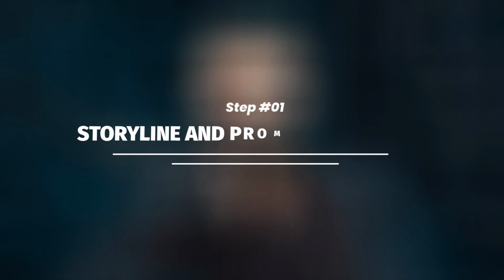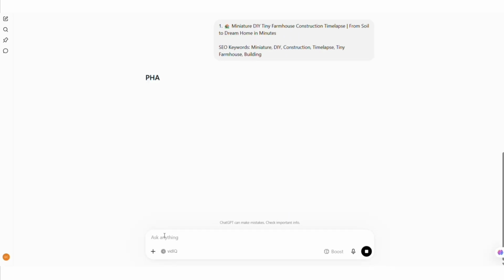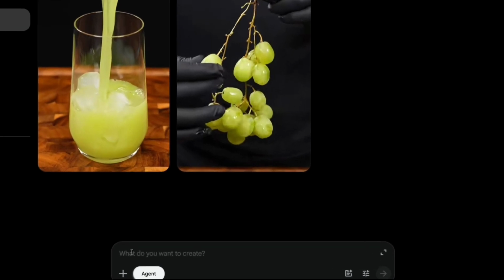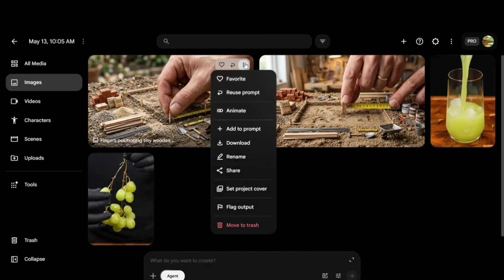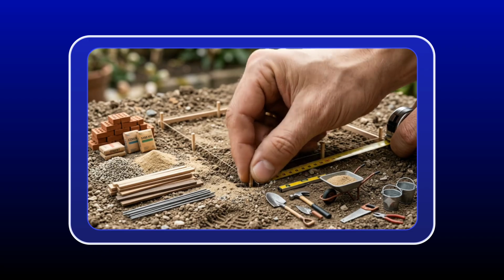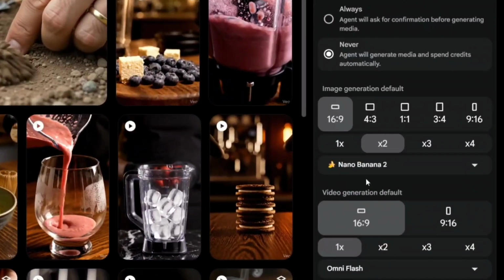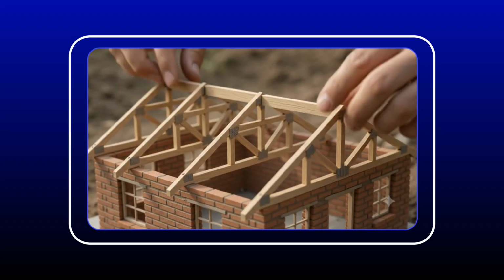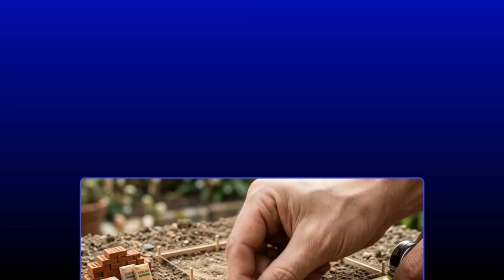How to Create Viral Mini Construction ASMR Videos Using Just 1 FREE AI Tool (Full Tutorial + Prompt)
Want to create viral miniature construction ASMR videos using just ONE free AI tool? In this video, I'll show you the exact two-step workflow I use to generate these satisfying timelapse videos — no expensive paid tools required.

Most tutorials out there rely on pricey AI software. This one doesn't. You'll get my reusable master prompt that generates unlimited viral video ideas, SEO-friendly YouTube titles, and all the image + motion prompts you need — so you can keep pumping out new videos on repeat.

Here's what you'll learn:
✅ How to use one master prompt to generate endless viral video ideas
✅ How to turn prompts into realistic AI images with Google Flow (free)
✅ How to create seamless, consistent timelapse scenes using end-frame referencing
✅ The exact models I use (Nano Banana 2 + Omni Flash) for the most consistent results
✅ How to edit everything together — even on your phone

Tools used in this video:
• ChatGPT (free) — story & prompt generation
• Google Flow (free) — image & video generation

⏱️ Timestamps
0:00 - Intro
0:32 - Step 1: Story & Master Prompt Generation
1:38 - Step 2: Image & Video Generation (Google Flow)
2:30 - Why you shouldn't settle for your first image
3:45 - Creating seamless second & third scenes (end-frame trick)
5:32 - Editing the video
5:49 - Final result